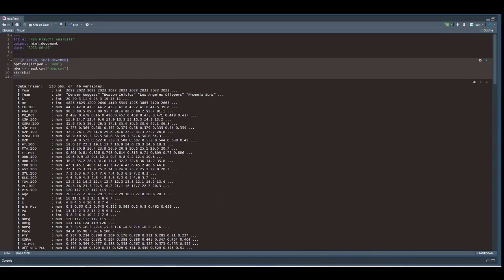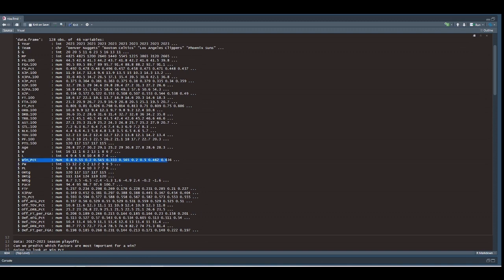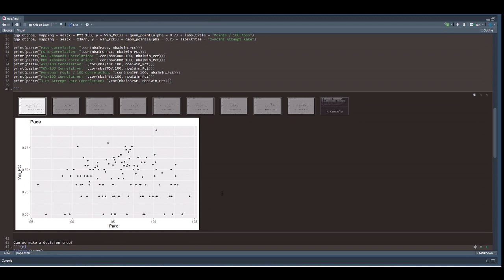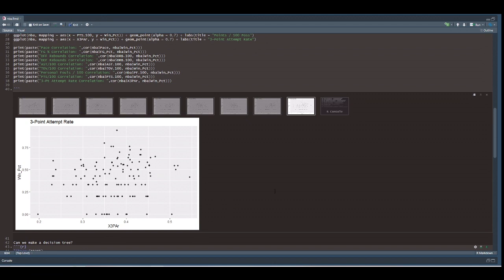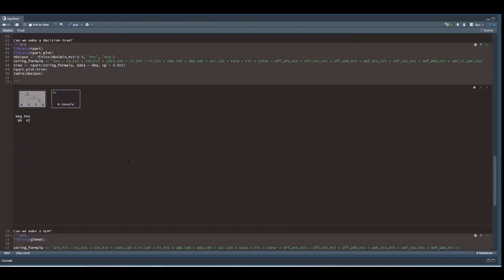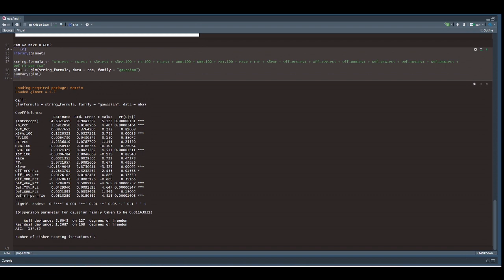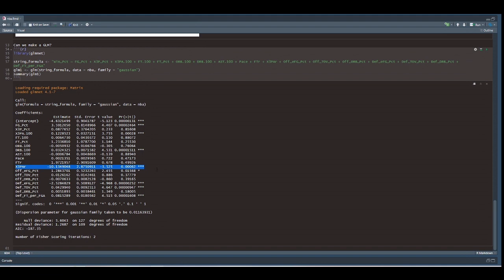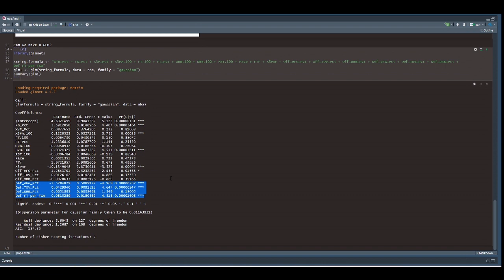Rudimentary NBA Playoffs Stats Correlations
This is a very, very basic study regarding correlations of some NBA statistics to win percentage in the playoffs.  This is by no means a thorough analysis, just something simple I threw together.  The data is teams from NBA playoffs 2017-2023.